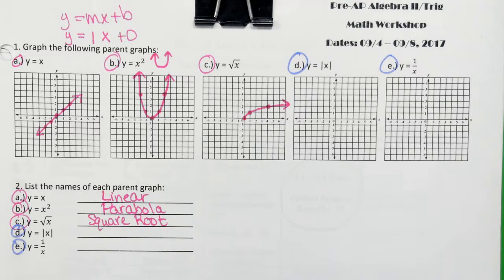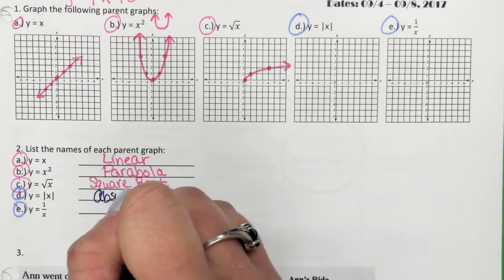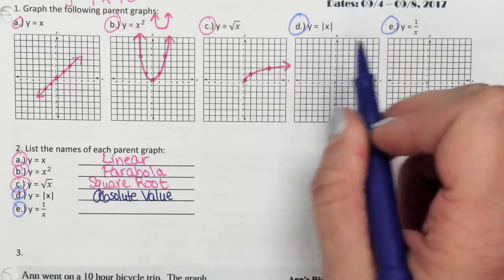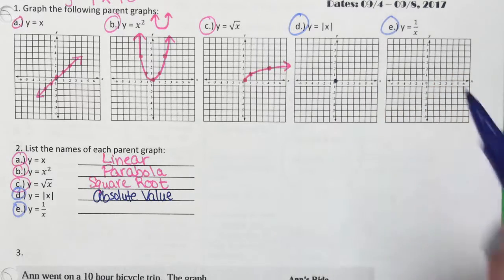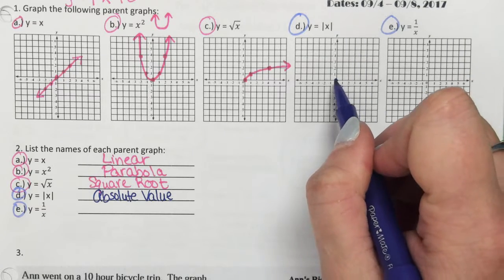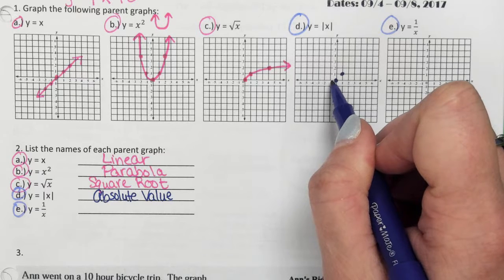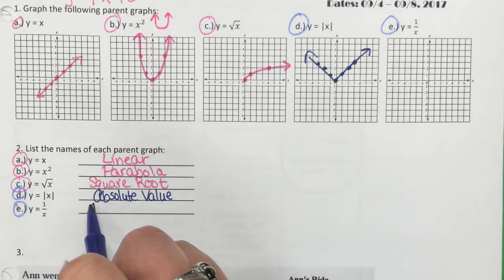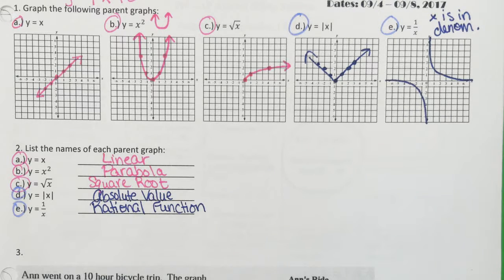9/6 3rd Period Lesson